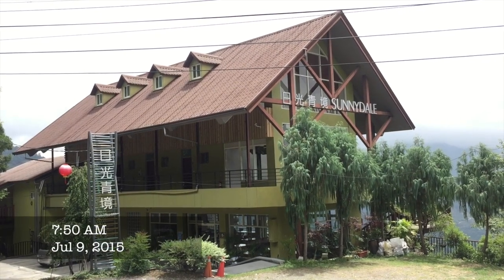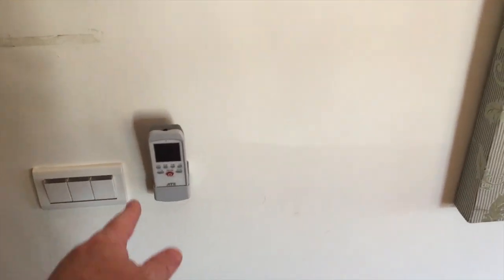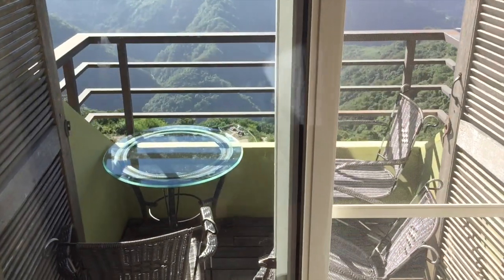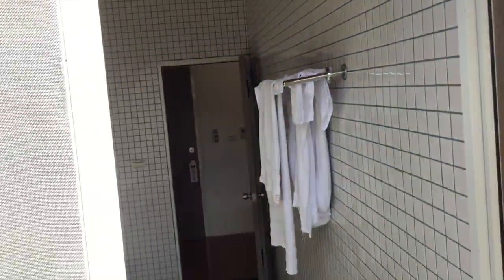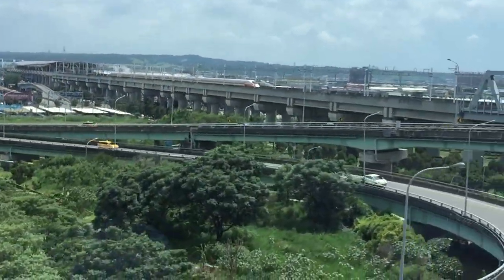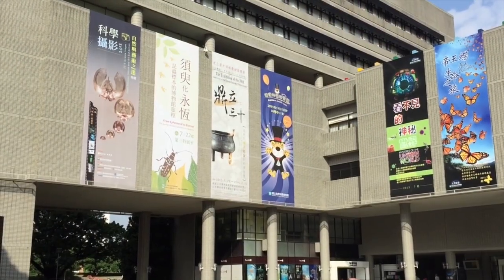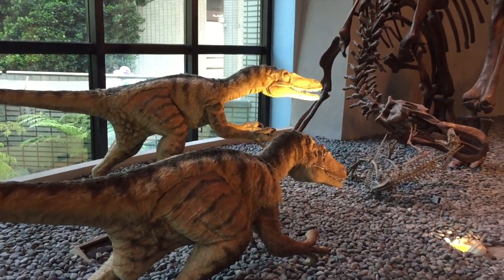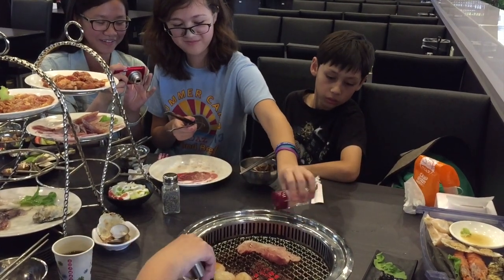Tedium Unlimited 130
Leaving the mountains.  An afternoon hanging about Taichung.  Science Museum and Yakiniku